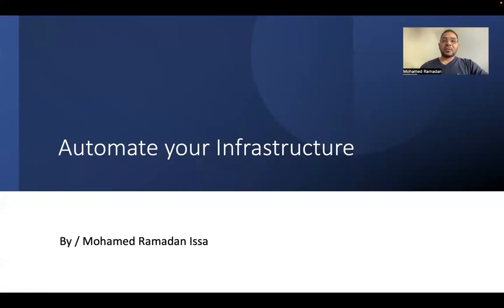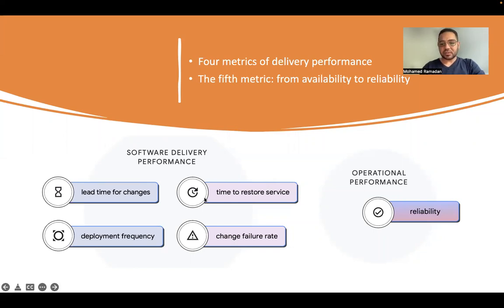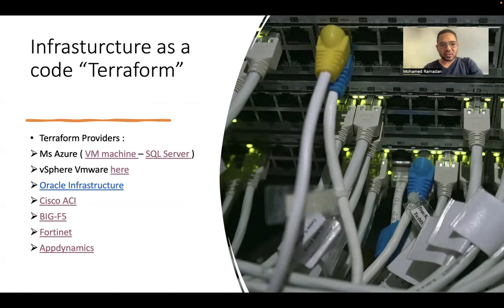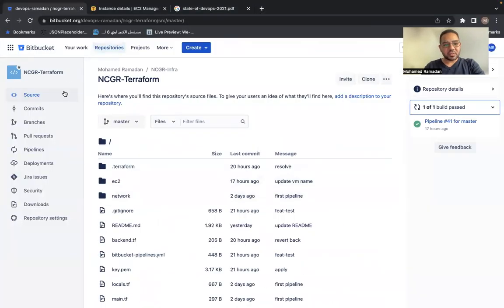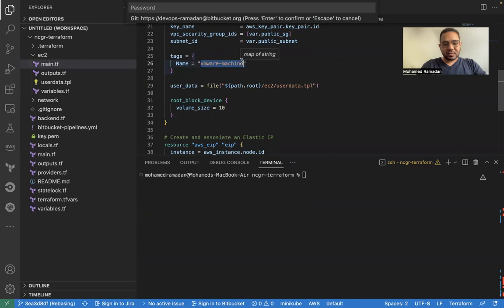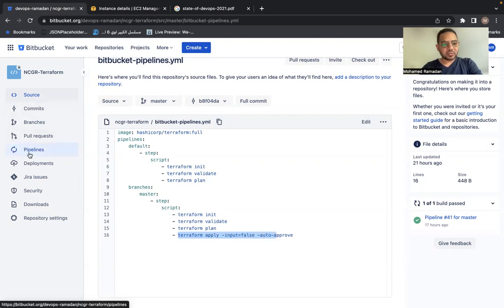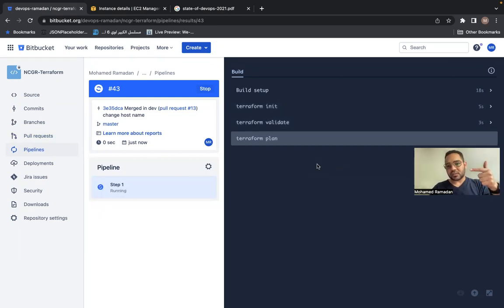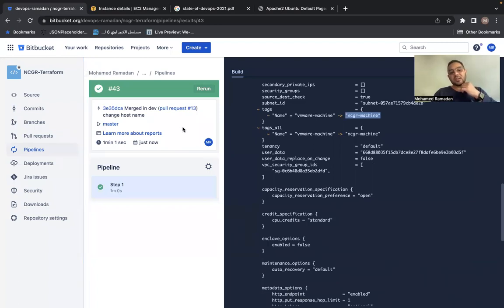Automate your infrastructure using bitbucket and terraform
The video is to demonstrate how you can apply and automate your  terraform infrastructure as a code example for AWS inside bitbukcet CI-CD pipeline